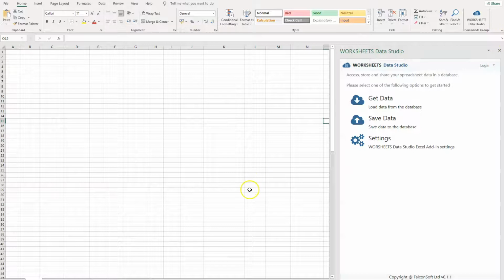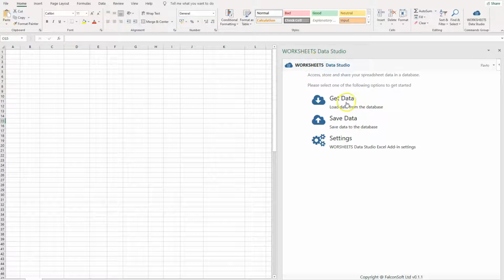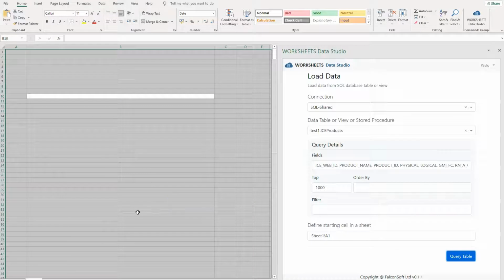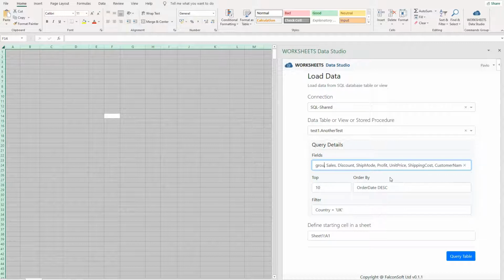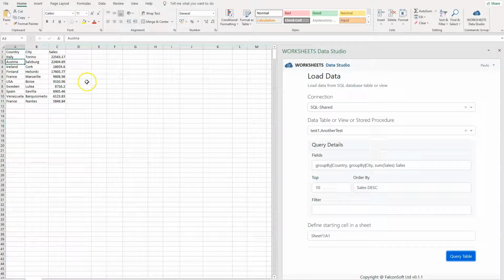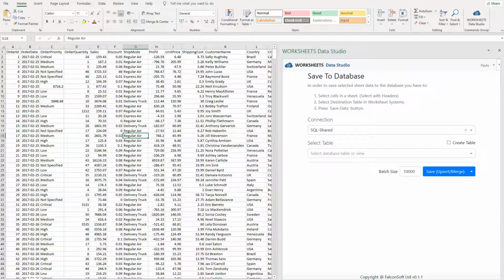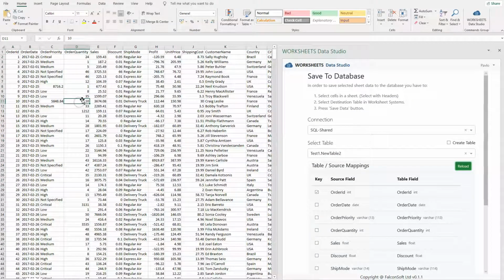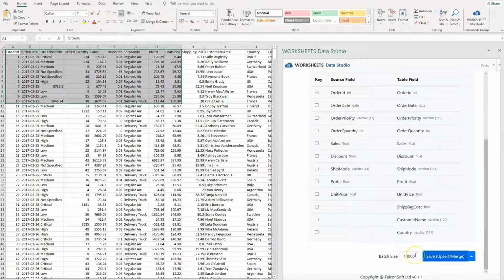Worksheets Data Studio Excel Add-In Demo